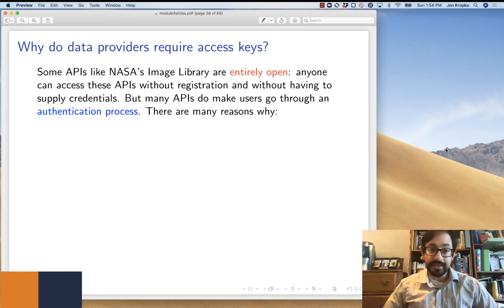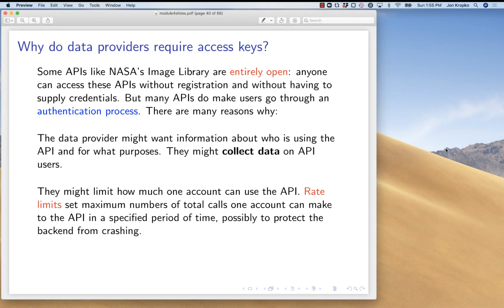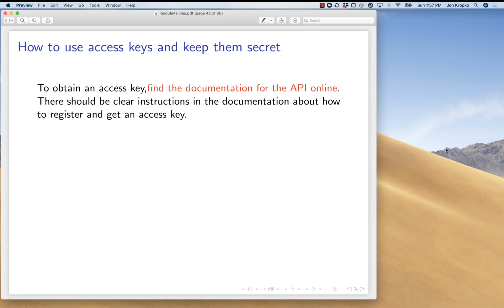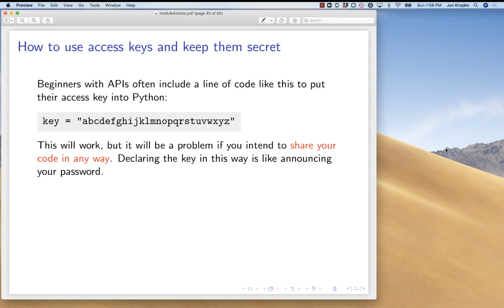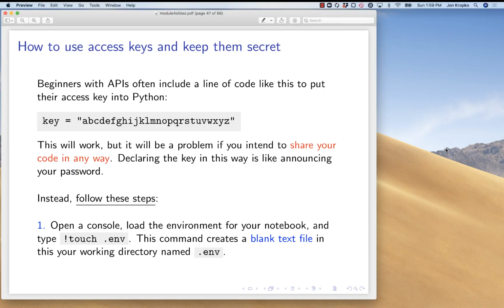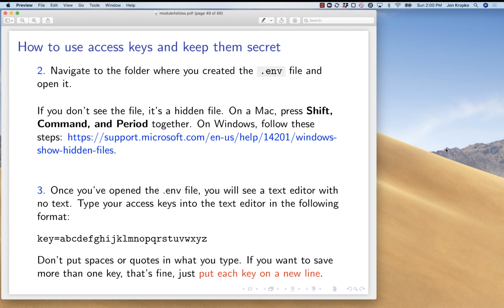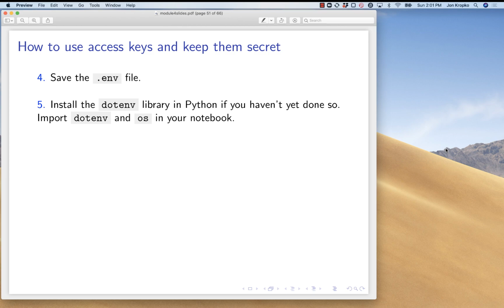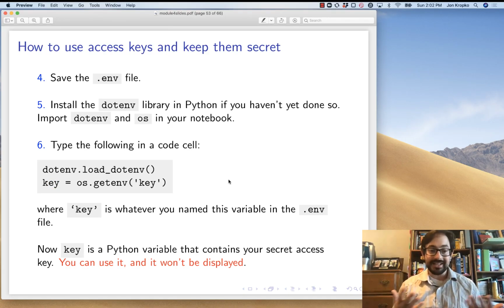Using API Access Keys and Keeping Them Secret